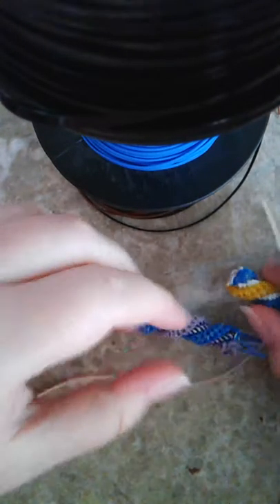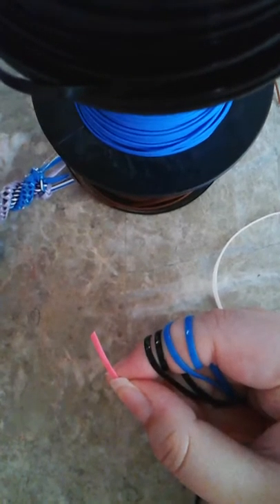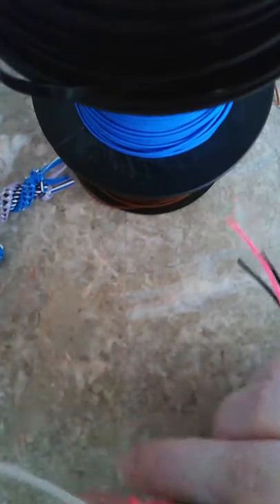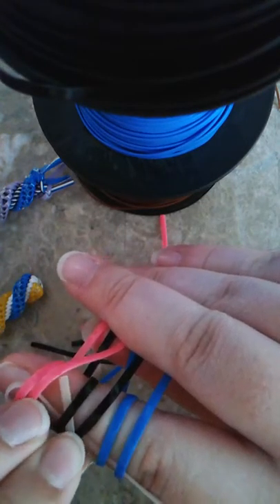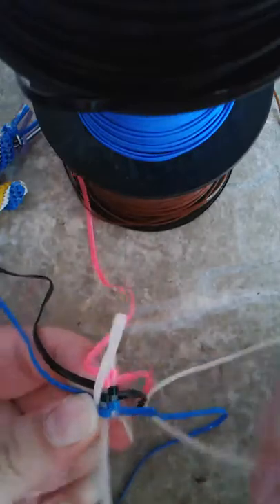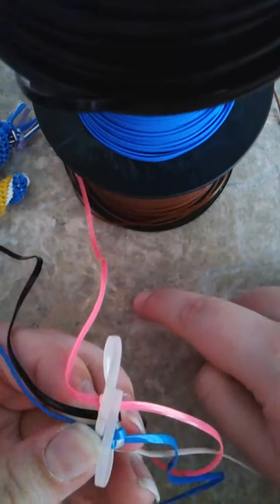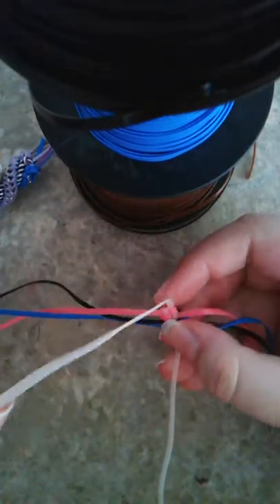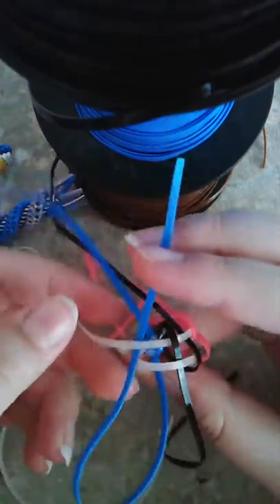Boondoggle/Lanyard Corkscrew stitch tutorial